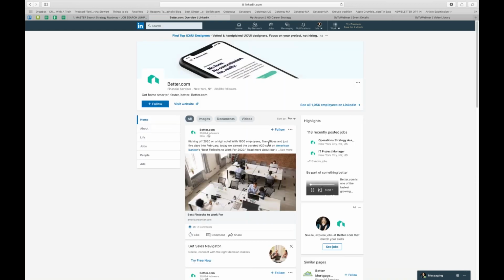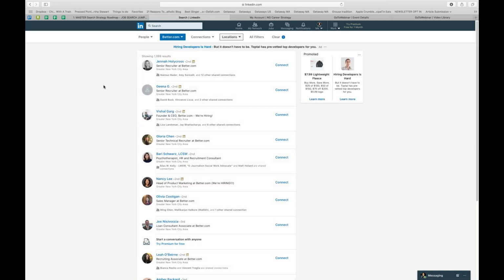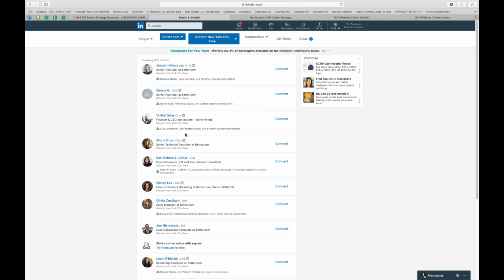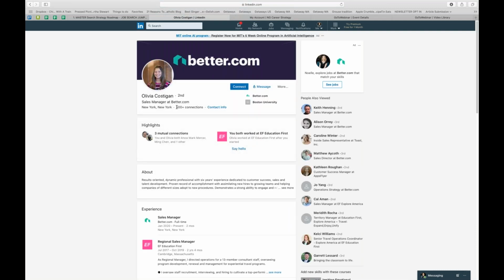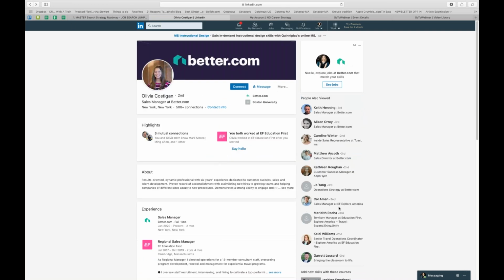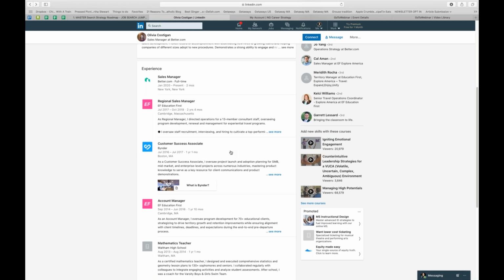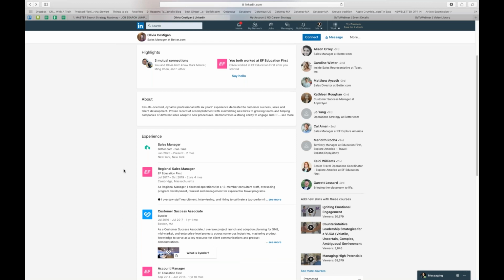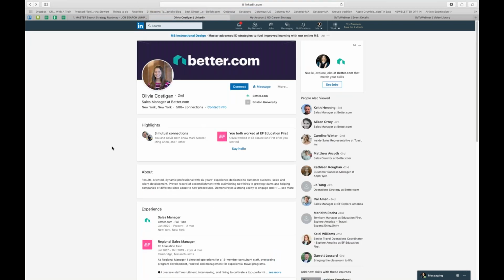How to Find High-Value Networking Contacts and Companies on Linkedin Tutorial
The online job search has an extremely low success rate. So how do you get into your dream company without applying online? A networking-based approach is the solution for uncovering unadvertised jobs and getting a foot in the door. In this video tutorial, LinkedIn expert and Job Search Strategies Noelle Gross of will explain how to find the most valuable company contacts using LinkedIn and how to make strategic contact. She will also explain how to use the information LinkedIn provides in order to identify the most strategic contacts for making cold-outreach.